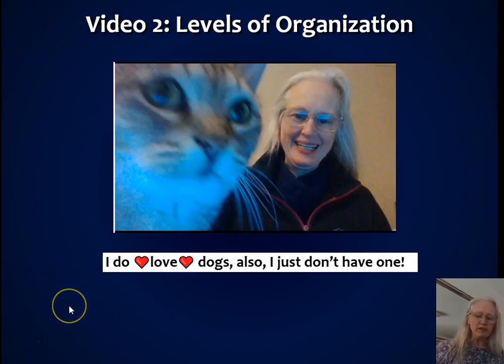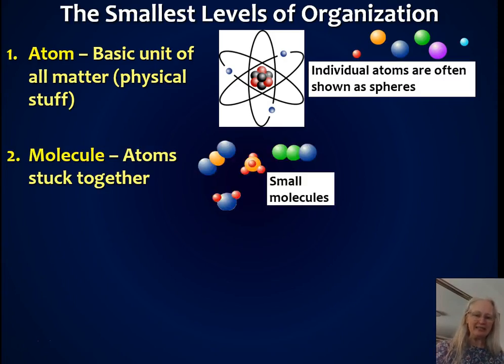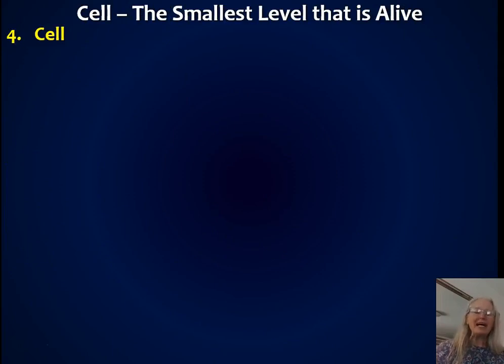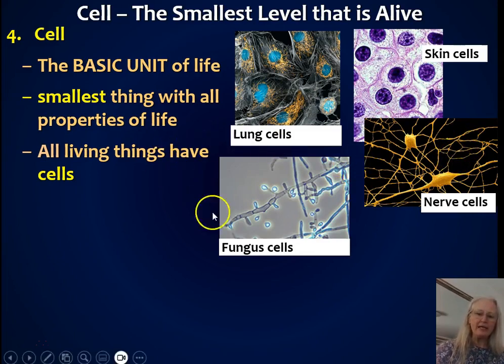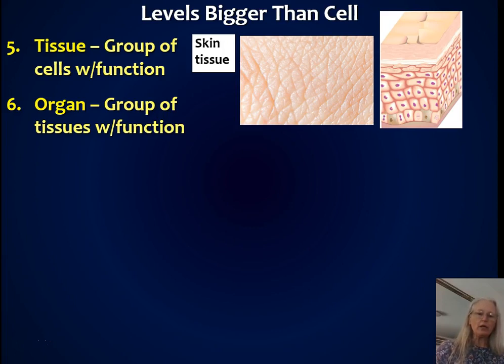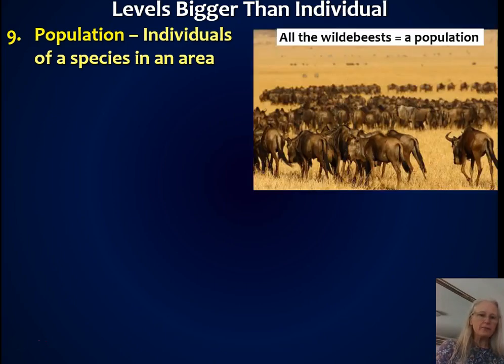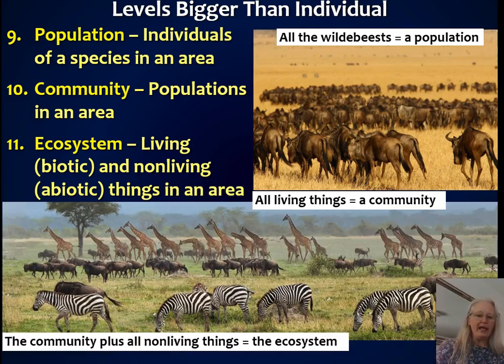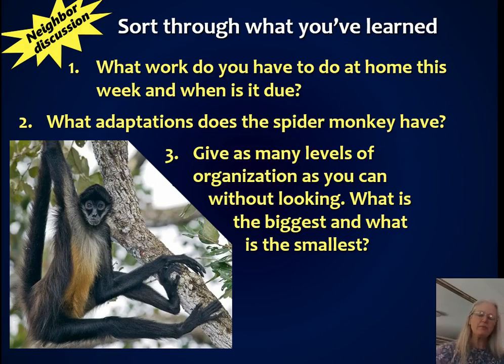Intro Video 2 Levels of Organization